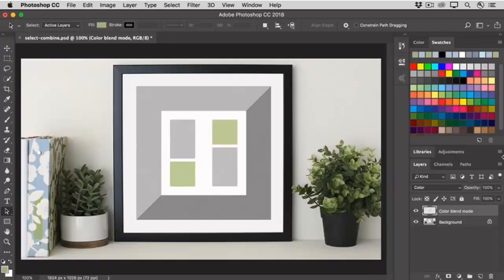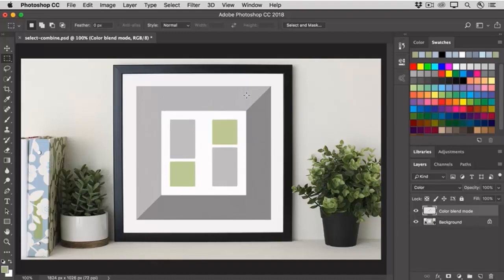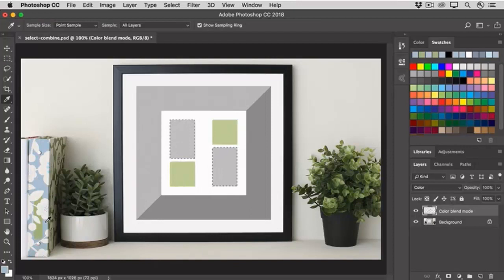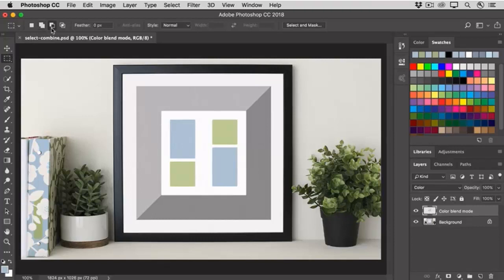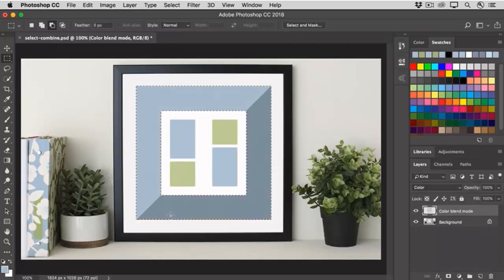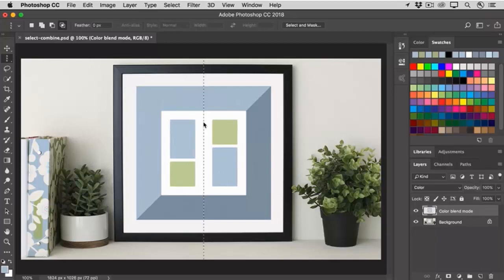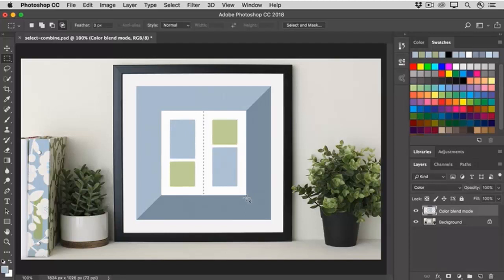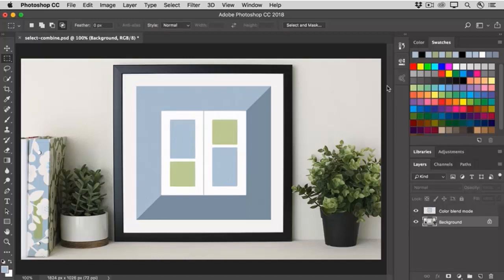Combine selections to get exactly the selection you want | Beginner selections course 3 | Photoshop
Learn how to add to selections, subtract from selections, and create intersecting selections.
 Add to a selection, subtract from a selection, intersect selections
You can combine selections made with the marquee tools, the lasso tools, the Magic Wand tool, and/or the Quick Selection tool. Each of these tools has options for combining selections in its Options bar.
To add to a selection, click the Add to selection icon in the Options bar, or press the Shift key on the keyboard as you make another selection.
To subtract from a selection, click the Subtract from selection icon in the Options bar, or press the Option key (MacOS) or Alt key (Windows) as you select an area you want to remove from the selection.
To create an intersecting selection, click the Intersect with selection in the Options bar, or press the Option + Shift keys (MacOS) or Alt + Shift keys (Windows) as you select an intersecting area.